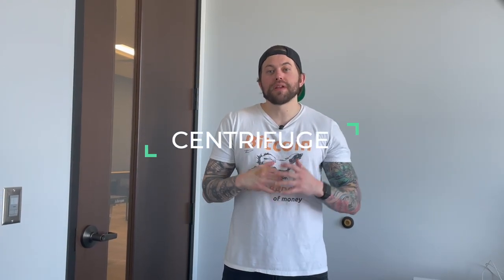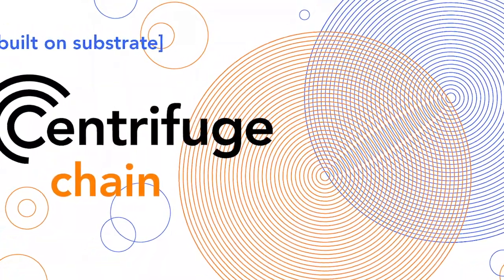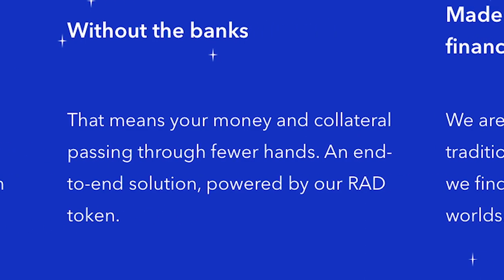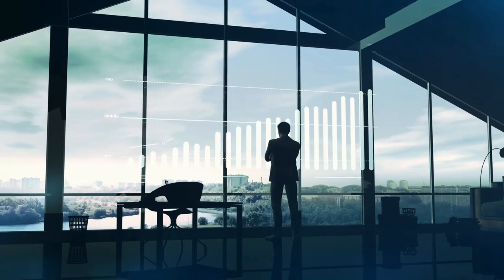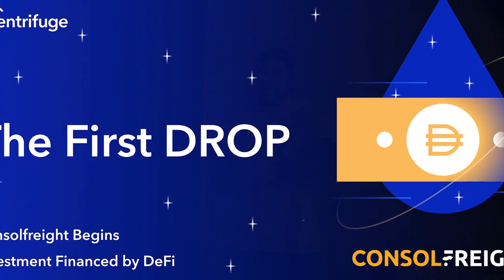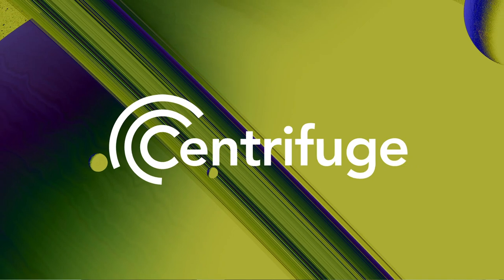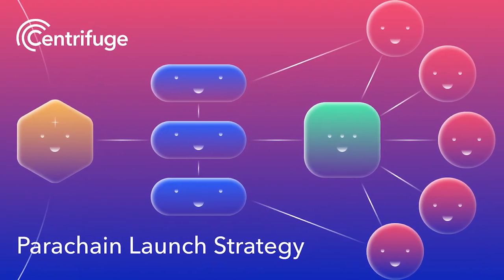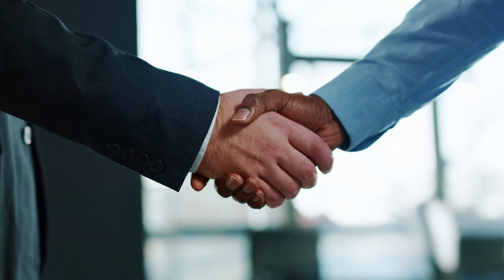Centrifuge (CFG) | Turning Off Chain Assets Into NFT's (Massive Potential)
0:00 Intro And New FREE Ebook
0:38 What Is Centrifuge?
1:43 Is This A DeFi Project??
2:25 How Does Centrifuge Work Exactly?
3:14 Why Should I Use Centrifuge?
4:08 Real World Assets Becoming NFT's
5:07 Centrifuge Has 2 Different Tokens??
5:24 Centrifuge Tinlake
7:03 Why Should I Own Some RAD?
7:33 Centrifuge Is A Confirmed Polkadot Parachain?!
8:58 They Are Also Coming For Kusama
9:18 Outro, Final Thoughts, And Whats Next..

So what is Centrifuge?

Centrifuge is the protocol for decentralized asset finance. Borrowers can access bankless liquidity, and investors can earn attractive yields from an open marketplace of asset pools.

Centrifuge provides the gateway to access DeFi liquidity using their suite of open source tools: Tinlake, Centrifuge Chain and a P2P Protocol.

Decentralized Finance, or DeFi, has cracked the code for a financial system independent of centralized banking and currencies.

Powered by the community, DeFi aims build the most efficient, global finance grid that distributes money in a fair and trustless way.

Putting it simply….  It’s an open, decentralized platform to connect the global financial supply chain. It allows any business to transact while maintaining ownership of their data, including their validated company details, their reputation, business relationships, and subsequent transactions.

Imagine you hold assets, like car loans, trade invoices, or music streaming royalties — legal documents that entitle you to cash at some point. As an “asset originator,” you can use Tinlake (more on this later), to turn these assets into non-fungible tokens (NFTs) with all of the necessary legal documentation attached, create an asset pool (called “securitization” in traditional finance), and then issue two kinds of ERC20 tokens. Centrifuge calls them Tin tokens and Drop tokens.